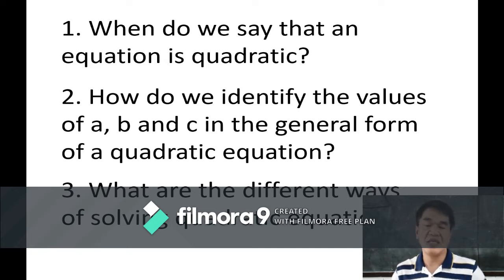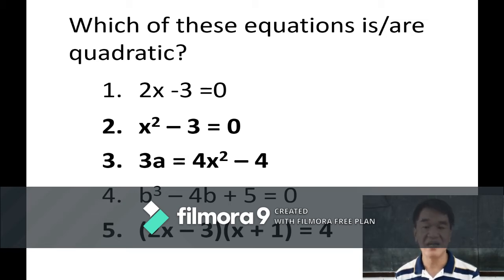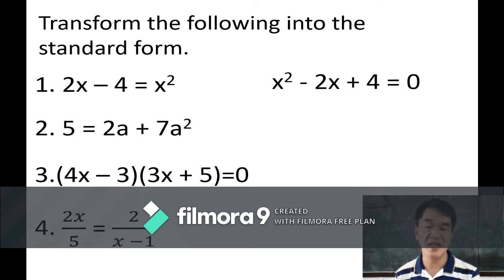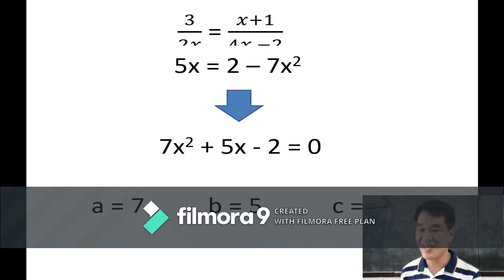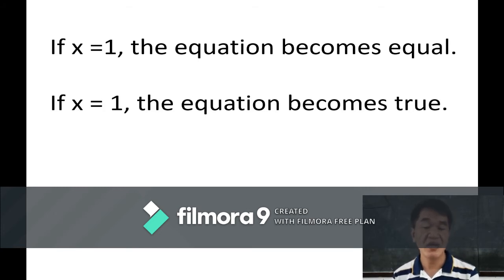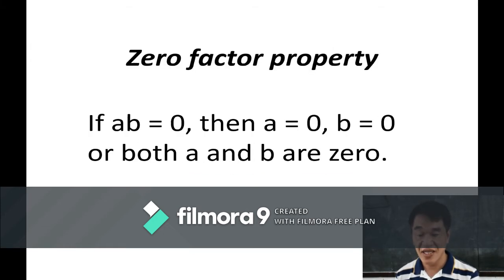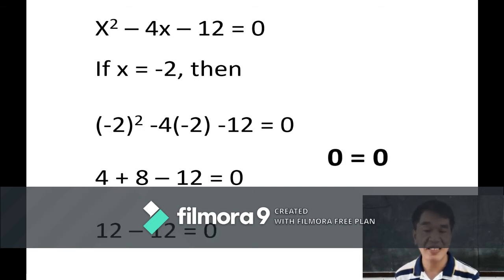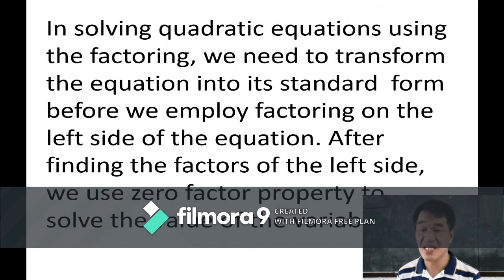Day 2-Week 1-NBS DWDY am 1107 DWND fm 88.5 /SDO Cauayan / RBI-Tuesday-Math 9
Walter Marcaida-Math 9